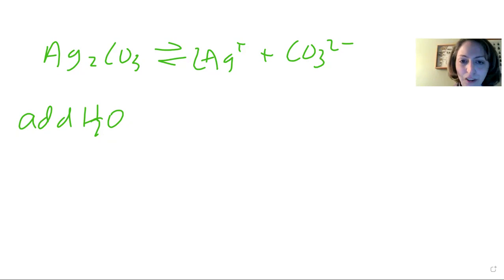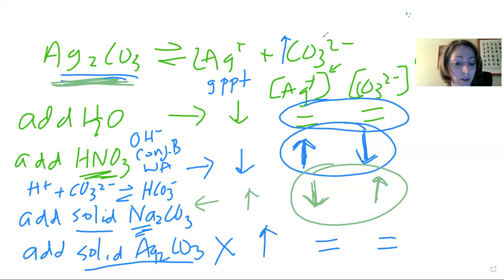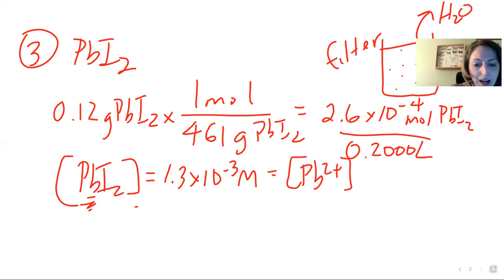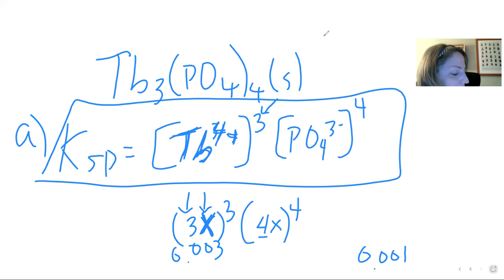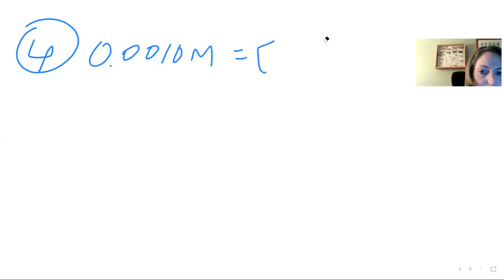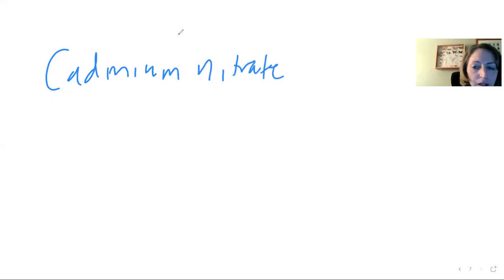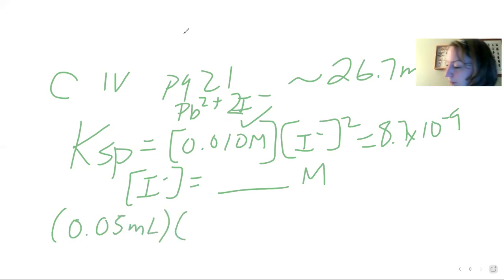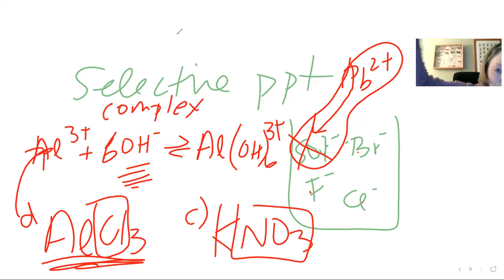Ch 16 Zoom office hours